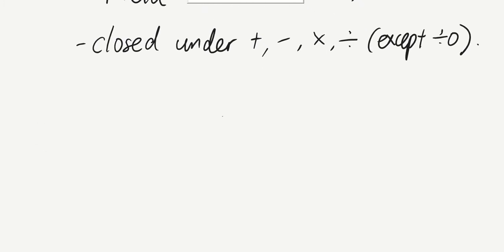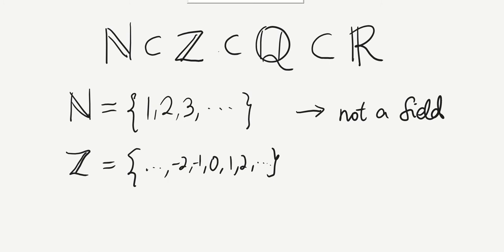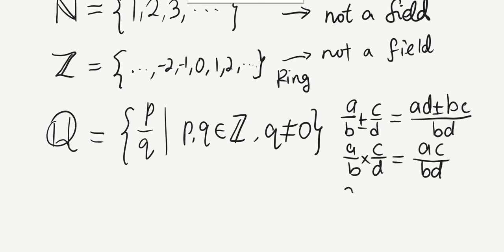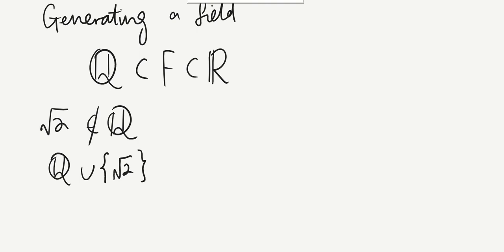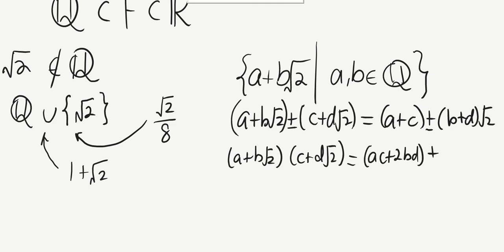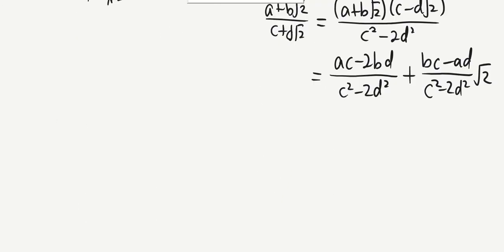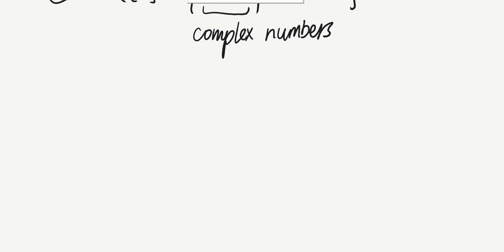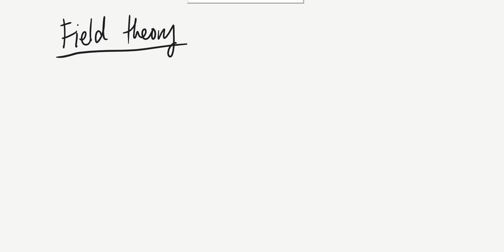Introduction to Fields and Complex Numbers